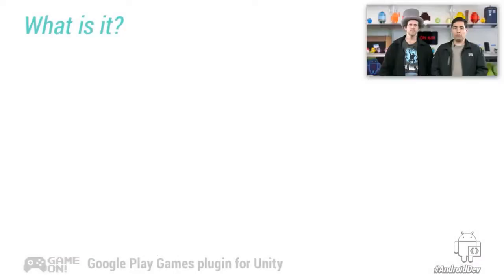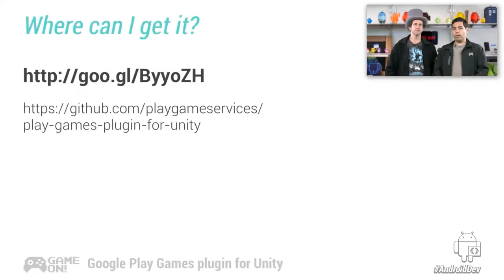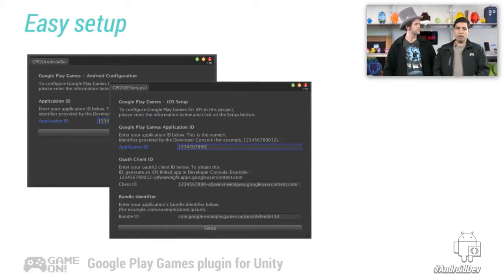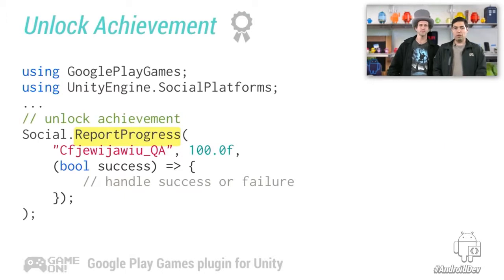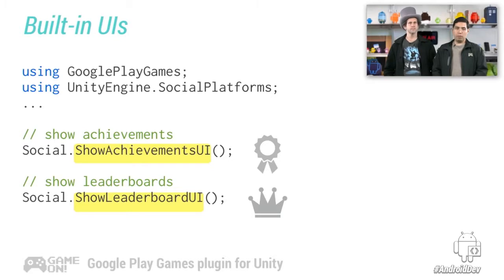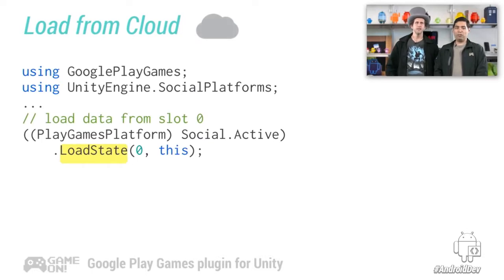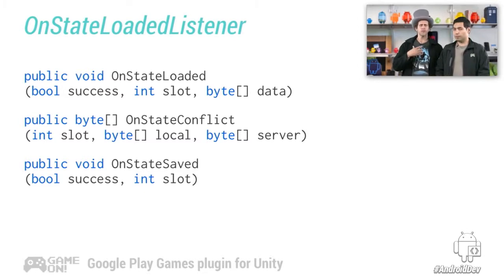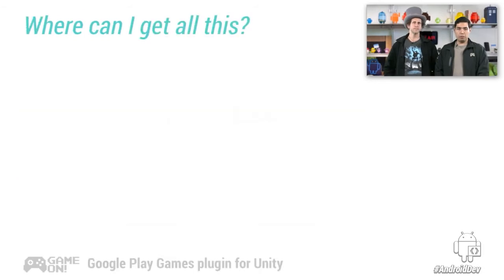Game On! Google Play Games Plugin for Unity